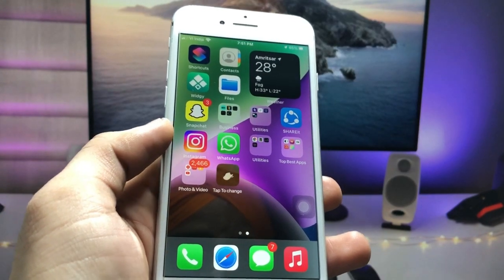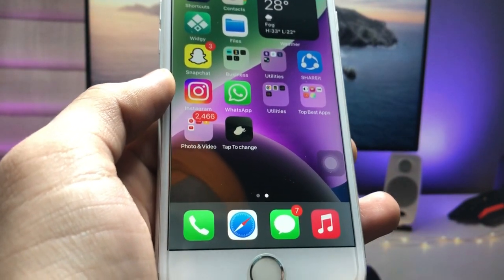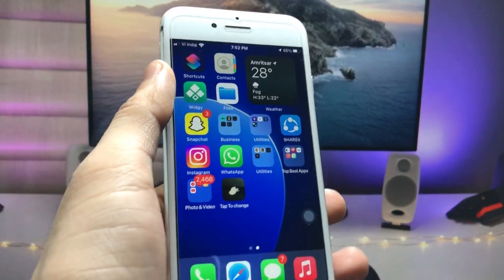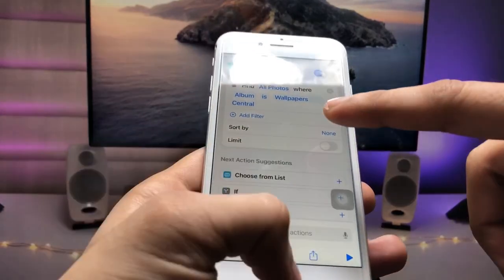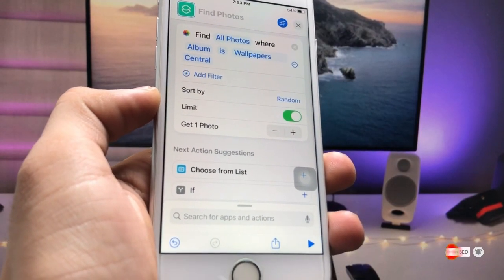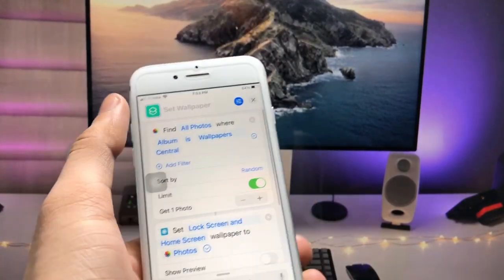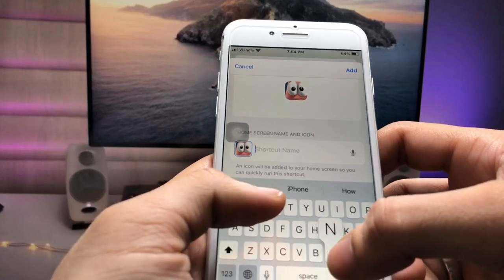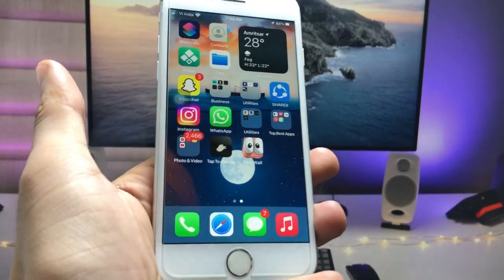iOS 15.7 Photo Shuffle: Tap to Change iPhone Lock Screen Wallpapers on any iPhone🔥🔥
Previous Videos
👉How to Get Dynamic Island On Any iPhone - 6, 6s, 7, 8, X, 11, 12, 13 - Enable Now
👉Get iOS 16 Blurry Home Screen Feature on Old iPhone's - 5s, 6, 6s, 7, 7+ || Enable Now🔥🔥